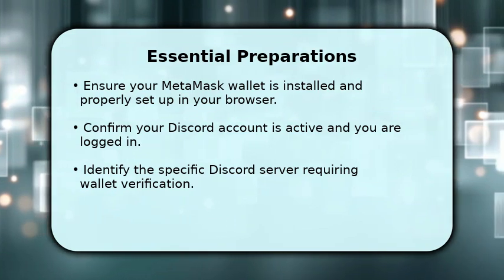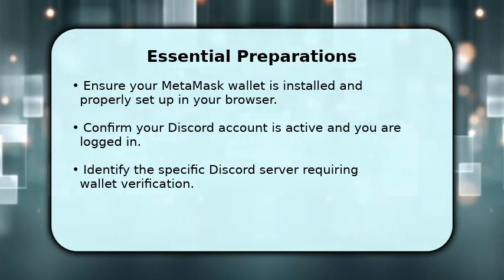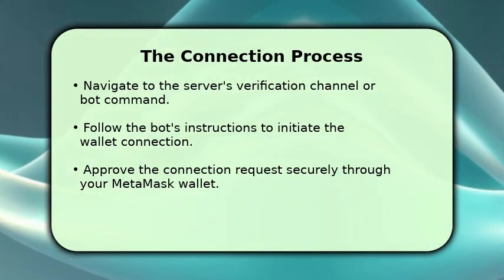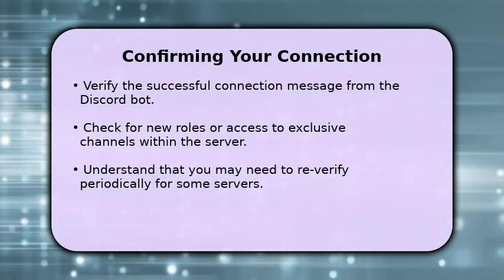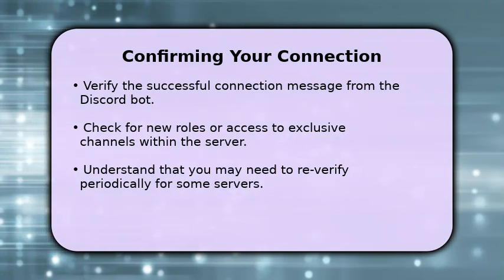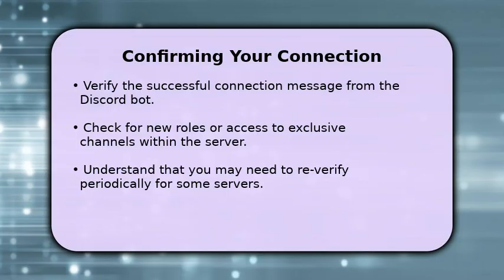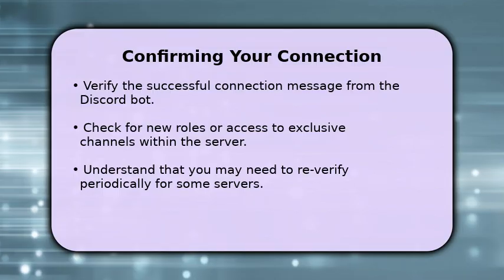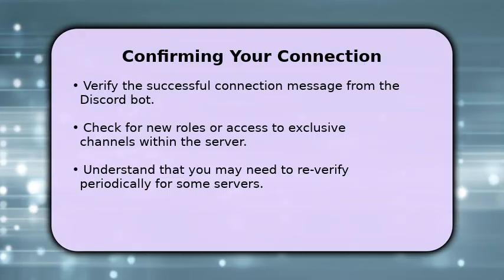How to Connect MetaMask to Discord (Only Way)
▸ (s) In this video, we will show you how to connect your MetaMask wallet to Discord. This is a crucial step for users who want to use their cryptocurrency balances in Discord's built-in tipping system. We'll walk you through the process step-by-step, so you can follow along easily.

MetaMask, Discord, connect wallet, cryptocurrency, Discord tips, MetaMask Discord, wallet connection, Discord cryptocurrency, MetaMask integration